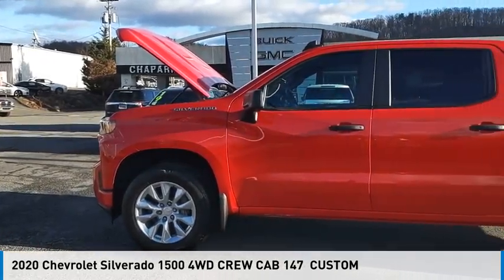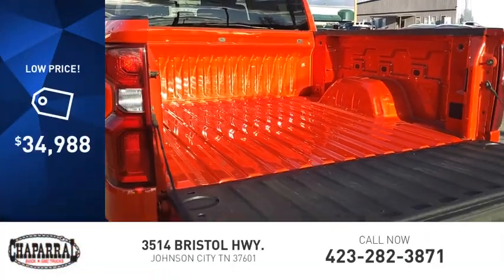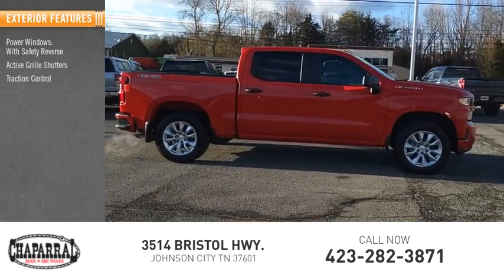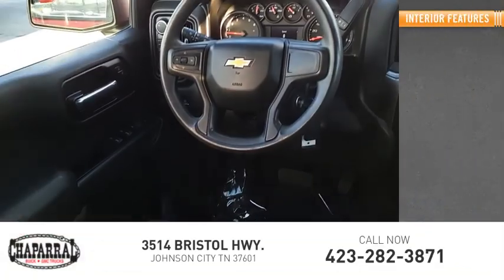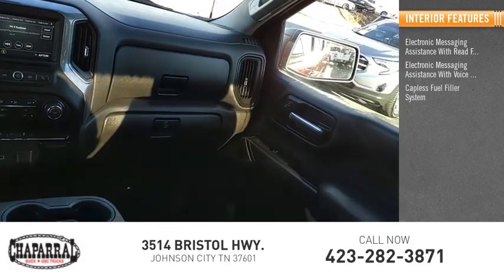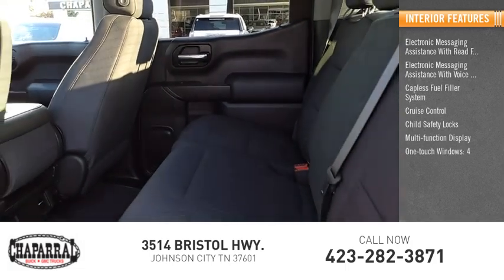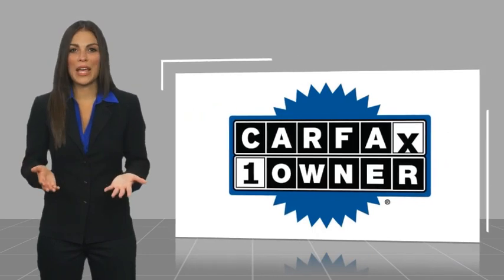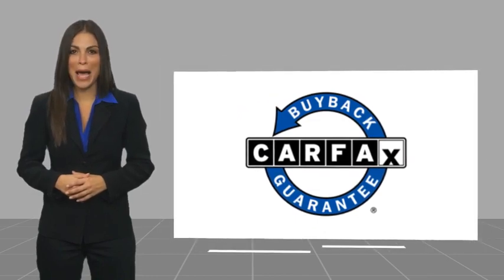2020 Chevrolet Silverado 1500 M8114-M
2020 Chevrolet Silverado 1500 4WD CREW CAB 147  CUSTOM

CHAPARRAL
3514 BRISTOL HWY.